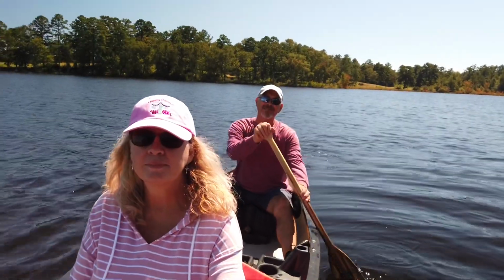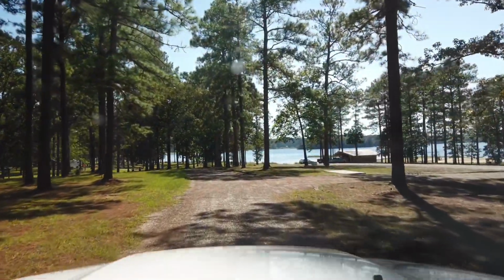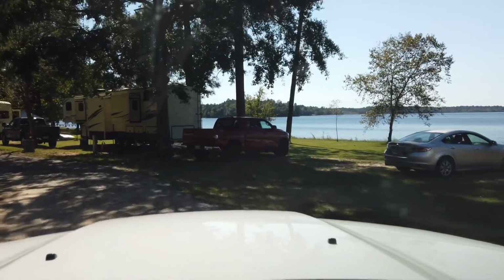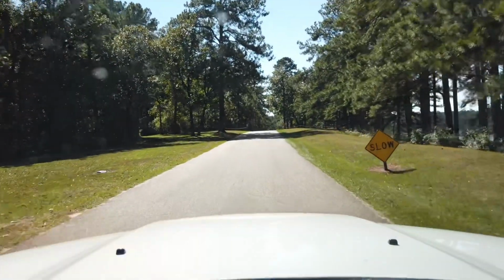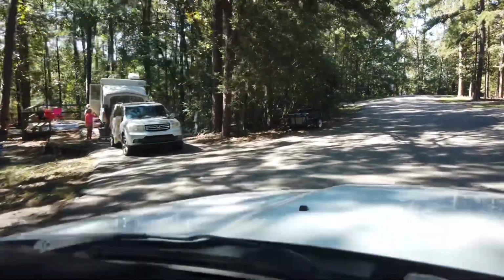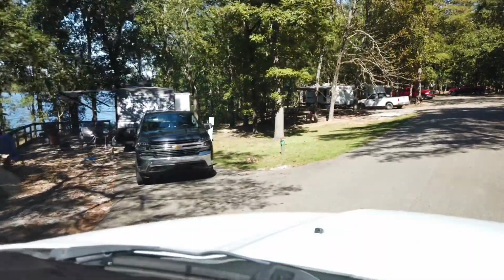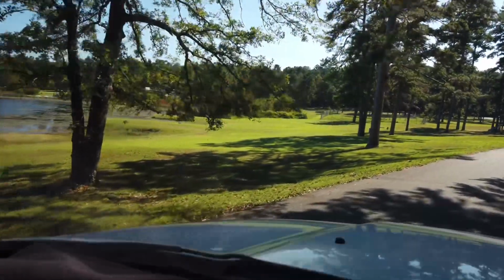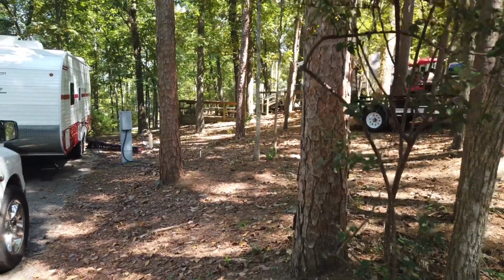RV Camping at Little Black Creek Campground in Lumberton, Mississippi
Hey folks, check out this video review of our stay at Little Black Creek Campground in Lumberton Mississippi located south of Hattiesburg, Mississippi and west of I-59. Little Black Creek Campground is a good place to go camping, canoeing, biking, fishing, disc golf and even spend some time at the beach or swimming. This campground rents canoes,  flatboats with troll motors and golf carts. The sites are relatively level asphalt pads with wooden decks, solid tables and a place to grill. Most sites have 20/30/50A electrical connections with water and sewer hook-ups. There are several bathhouses in the campground. Full hook-up sites are $36 per night and the sites with no sewer hook-ups are $33 per night. Its a nice family friendly place to spend some quality time.
We enjoyed our walk on the nature trail, biking around the campground and we especially enjoyed canoeing on the lake. Check out the video and tell us what you think and let us know if you've stayed at Little Black Creek.

We look forward to hearing from you. Every time we head out camping we're going to record footage of our stay to share so you too can find the best camp sites and campgrounds for wonderful camping experiences.

Happy Trails & Happy Camping!

Mike and Angel

Our Gear
(Motorola T110)
(OSMO Pocket)
(OSMO filters)
(Canon 6D)

“Happy Cows,” JF Gloss
“I Remember Well,” Cody Francis
“Come Out and Play,” Plain Strolls
“Morning Hike,” Lindsey Abraham
“Don’t Waste My Time,” Victor Lindbergh
“Today Is A Good Day To Live,” John T. Graham
“Every Golden Ray Of Sun,” The Undertowns
“All Those Things We Did Back Then,” Wildflowers